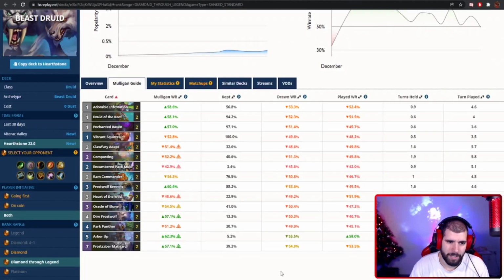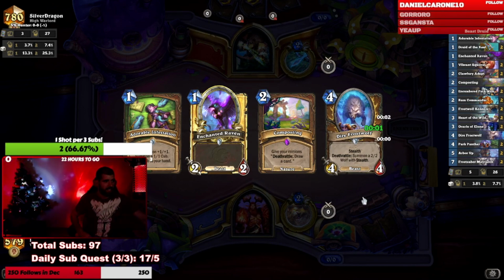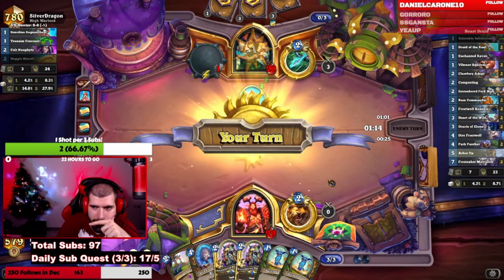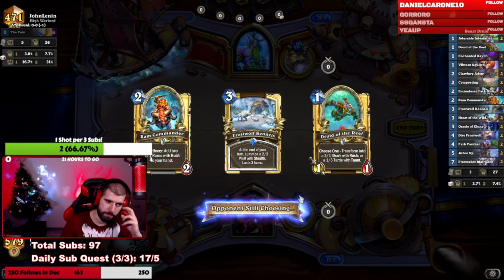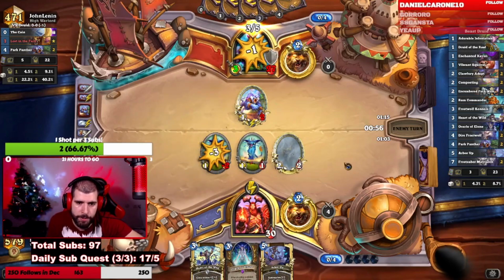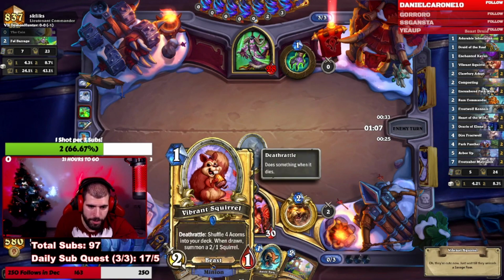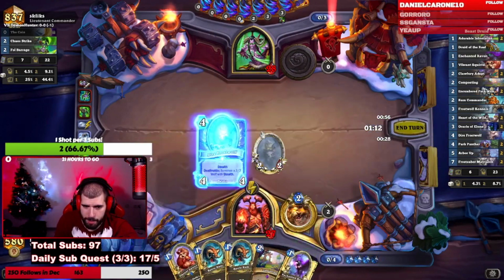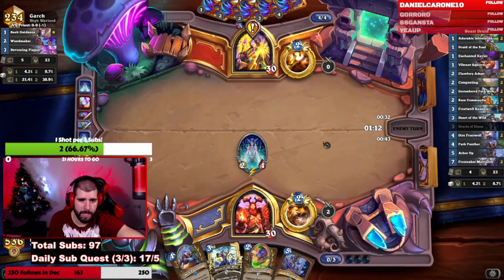Aggro Beast Druid Guide in Alterac Valley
Here is an Aggro Beast Druid Guide in Alterac Valley. This Aggro Beast Druid deck is pretty cheap, but it can take you even to high ranks. You can check out the aggro beast druid mulligan guide as well as gameplay. There are some big differences between this aggro beast druid and aggro taunt druid but it felt just as good, so you can definitely give it a go.

00:00 - Guide
02:40 - vs Hunter
07:15 - vs Druid
12:15 - vs DH
16:00 - vs Priest
20:30 - vs Warlock